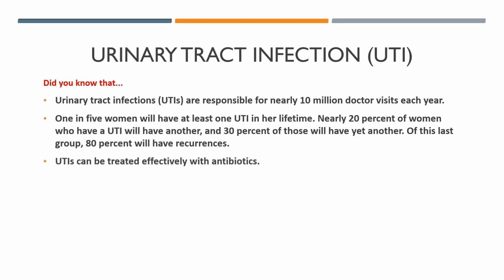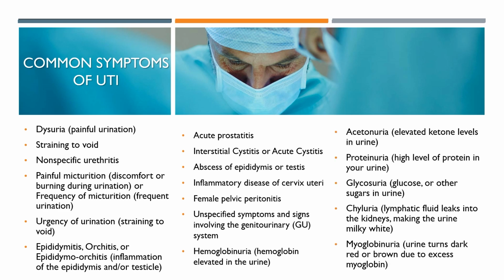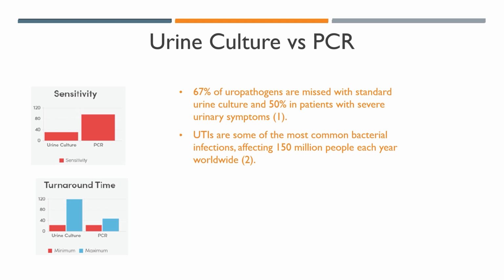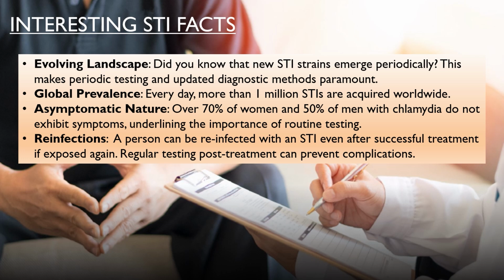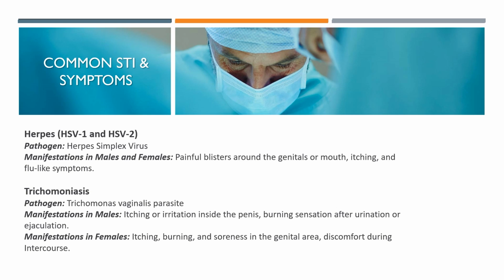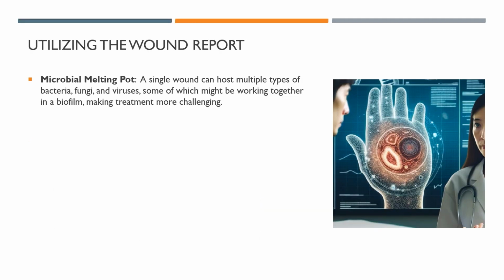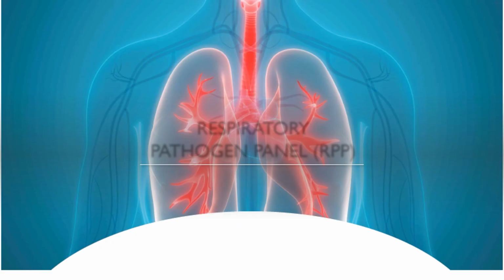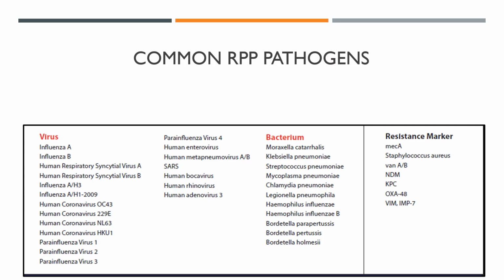Infectious Disease Testing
Infectious disease testing encompasses a broad range of diagnostic procedures designed to identify pathogens responsible for various infections, enabling timely and accurate treatment. This includes testing for sexually transmitted infections (STIs) like chlamydia, gonorrhea, and HIV, which are crucial for preventing transmission and managing patient health. Urinary tract infections (UTIs) are commonly diagnosed through urine cultures and sensitivity testing, essential for selecting effective antibiotics. Respiratory pathogen panels (RPP) are utilized to detect multiple respiratory pathogens, such as influenza, RSV, and COVID-19, allowing for prompt and appropriate clinical interventions. Wound testing involves analyzing samples from infected wounds to identify bacteria or other pathogens, guiding targeted treatment to promote healing and prevent complications. Comprehensive infectious disease testing plays a vital role in public health, aiding in the control and prevention of infectious diseases.

Catch Toxicology Tuesdays every other week!